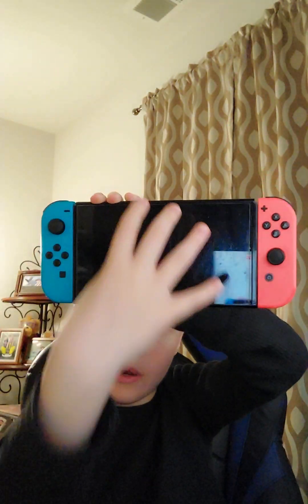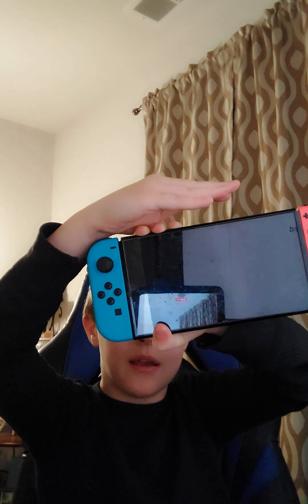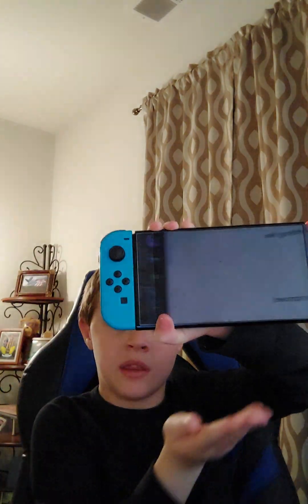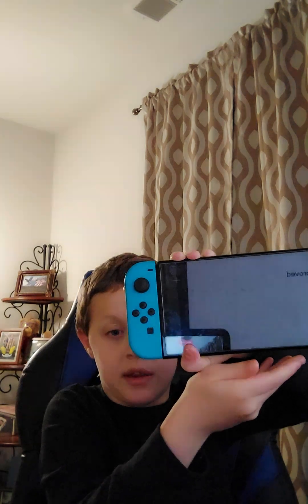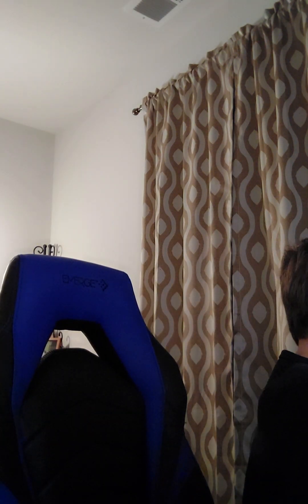next Nintendo switch